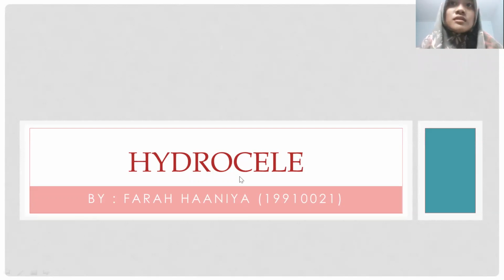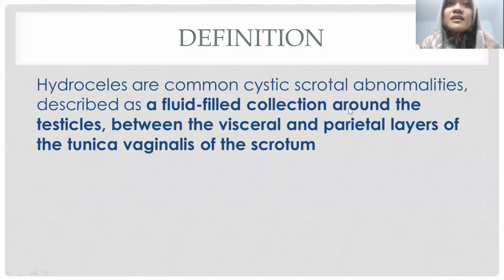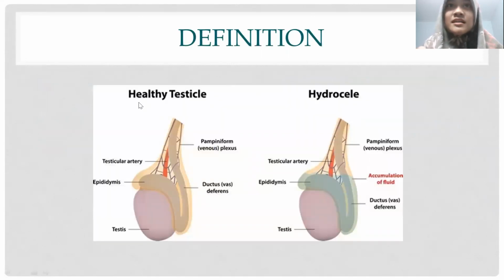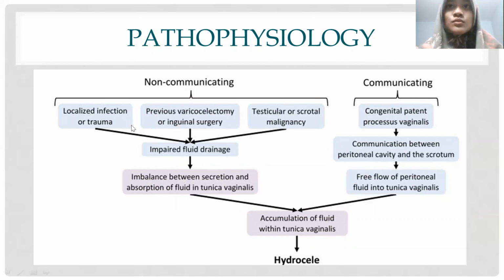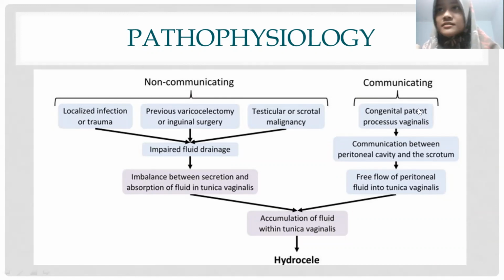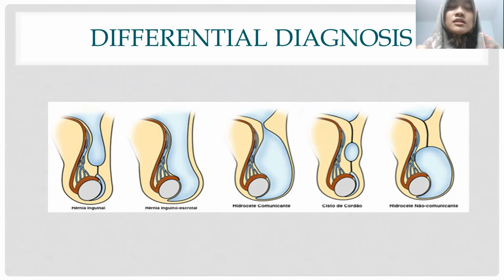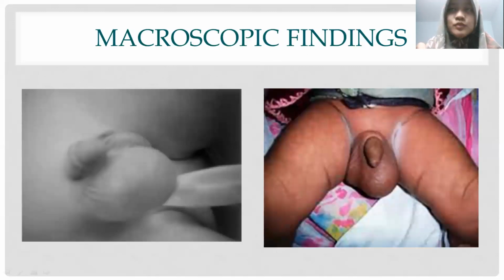Hydrocele (Definition, Pathophysiology, Clinical Findings, Prevention)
Farah Haaniya Nuriswarin (19910021)